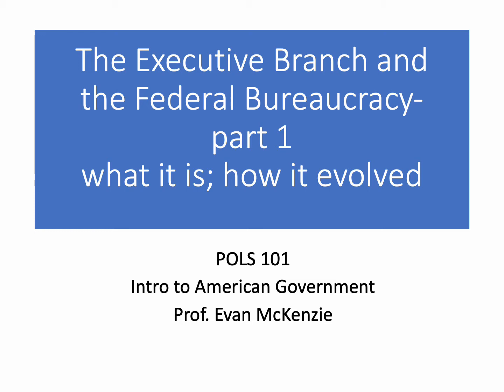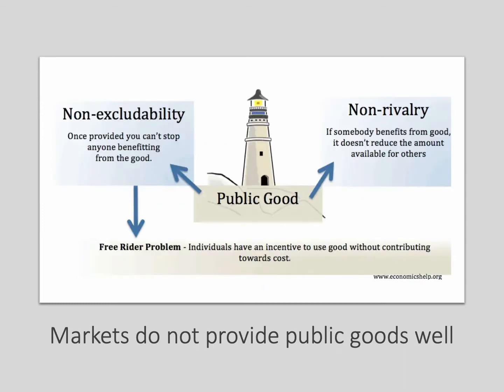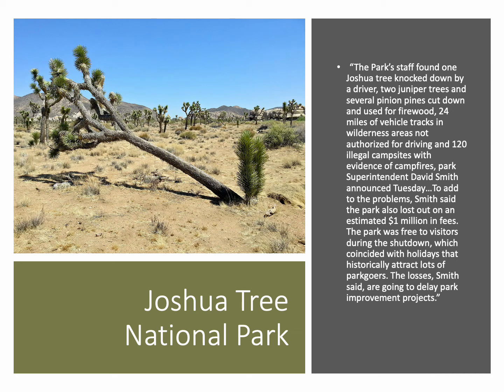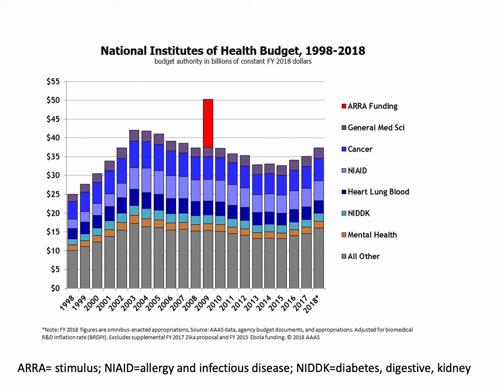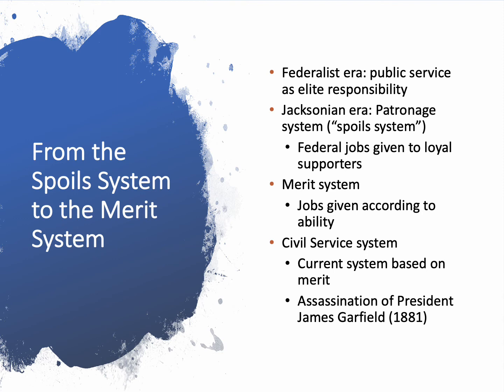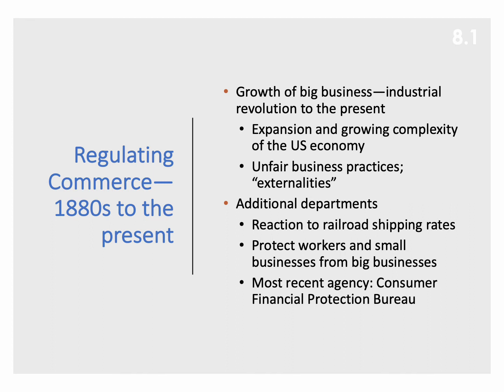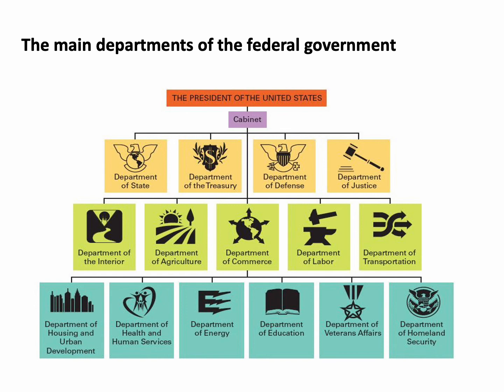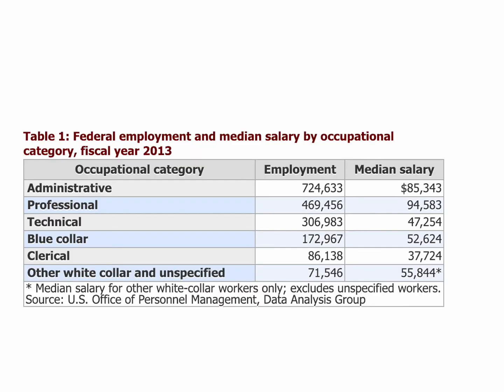POLS101 Bureaucracy 1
This is the first of two videos on the federal bureaucracy